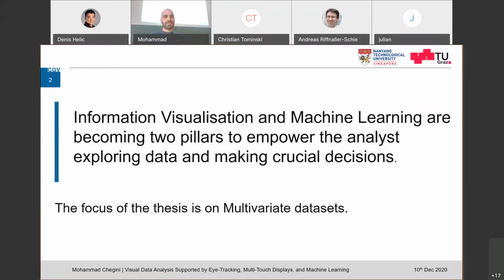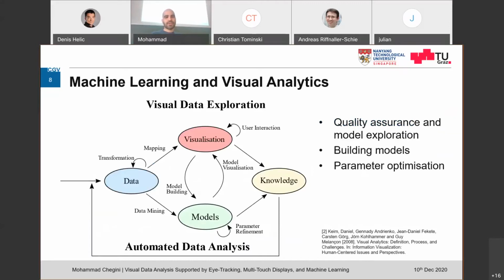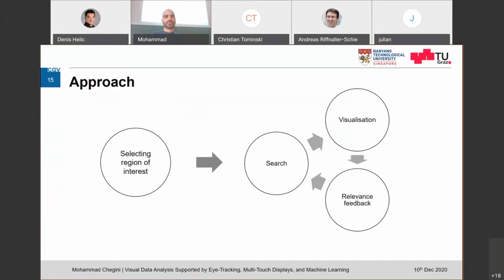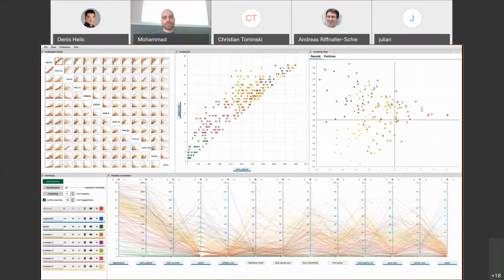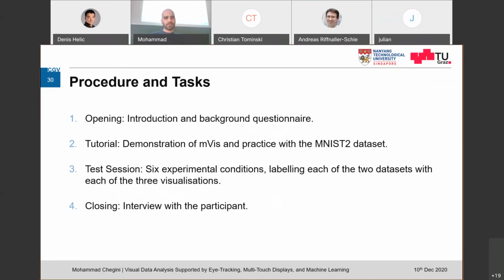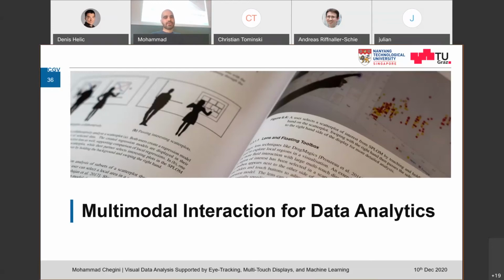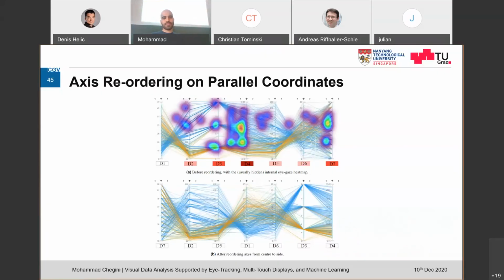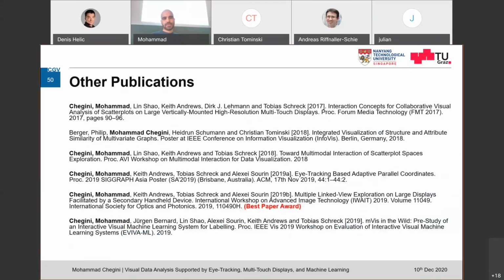PhD Defense Visual Analytics and Machine Learning (Moh Chegini)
"Visual Data Analysis Supported by Eye-Tracking, Multi-Touch Displays, and Machine Learning"

Joint Ph.D. degree program by Nanyang Technological University (NTU Singapore), and Graz University of Technology (TU Graz Austria)